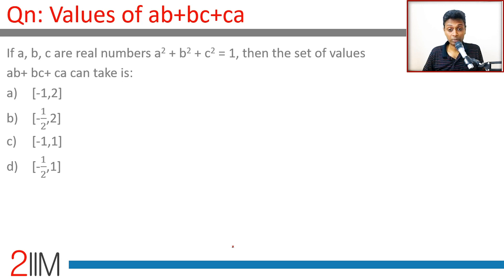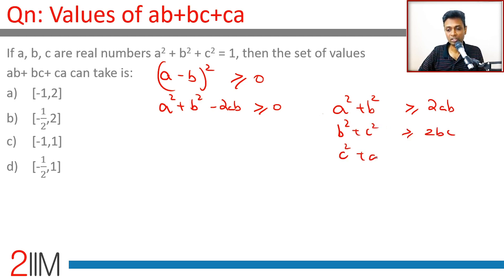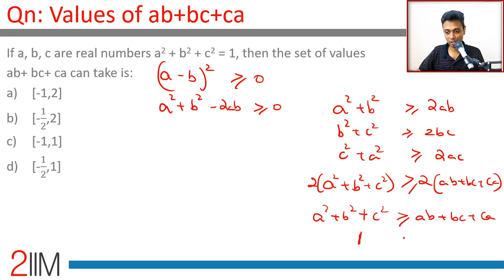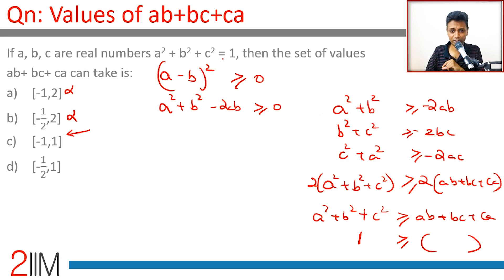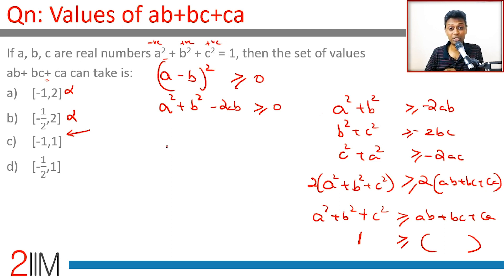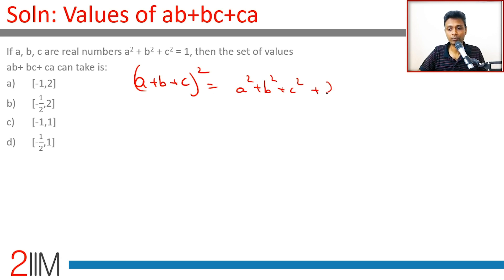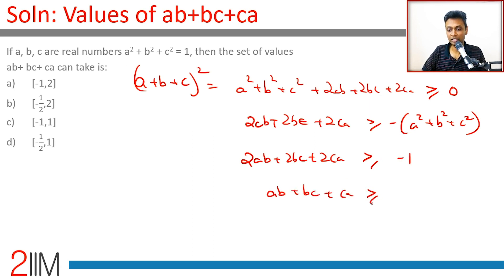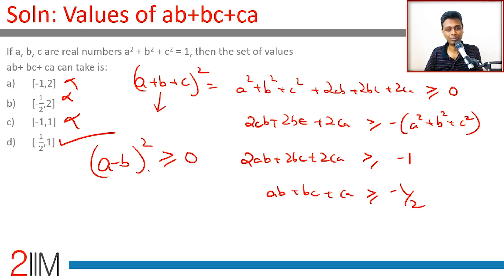IPMAT 2019 Solutions | Previous Year Actual Paper - Value of ab+bc+ca | IPM | IPMAT 2020 | CAT 2020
If a, b, c are real numbers a^2 + b^2 + c^2 = 1, then the set of values
ab+ bc+ ca can take is:
a) [-1,2]
b) [-1/2,2]
c) [-1,1]
d) [-1/2,1]